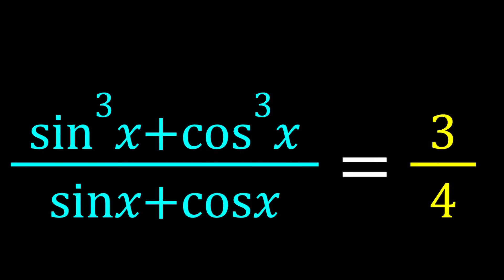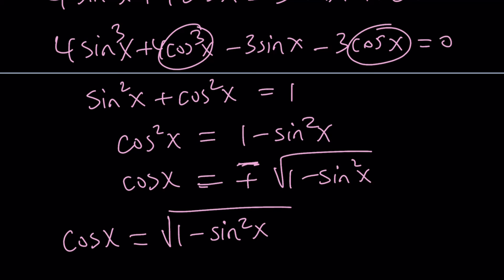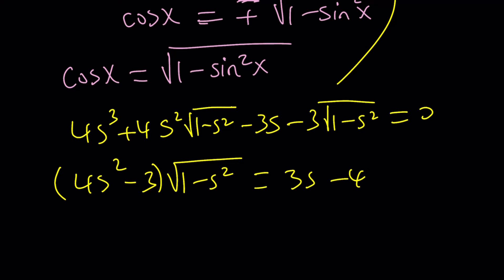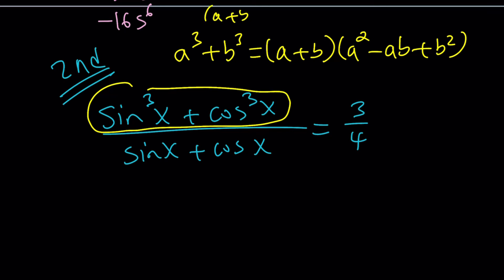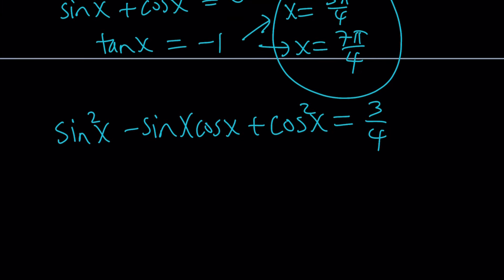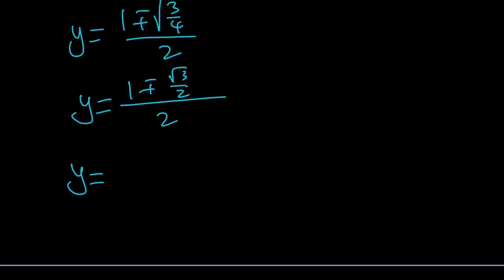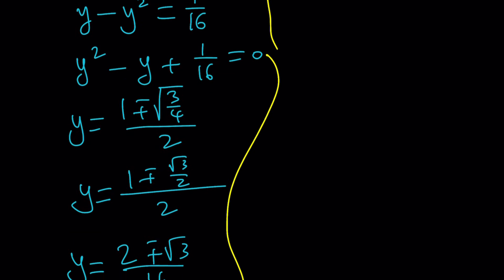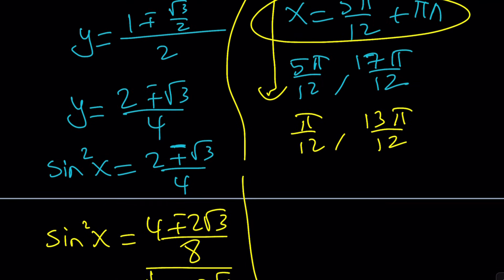Solving A Rational Trigonometric Equation